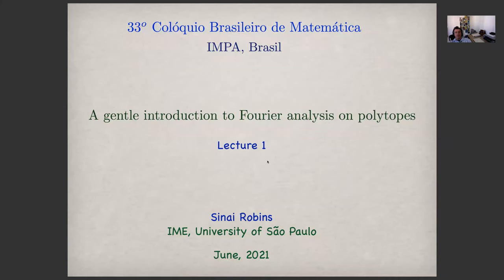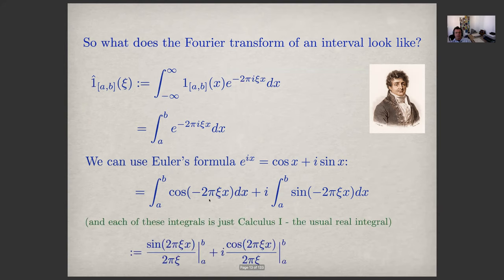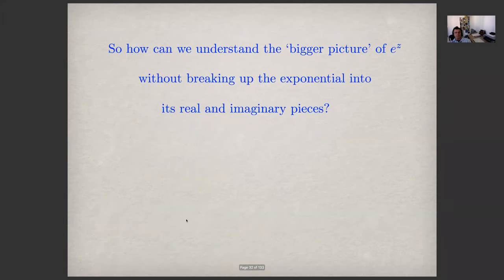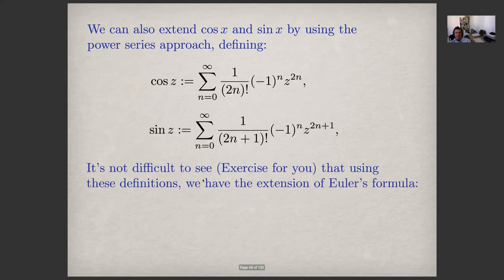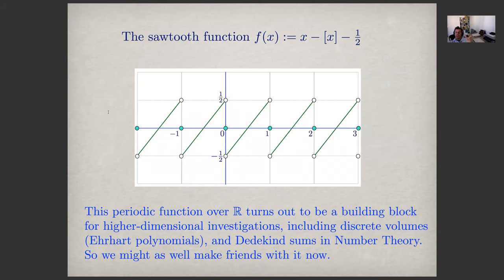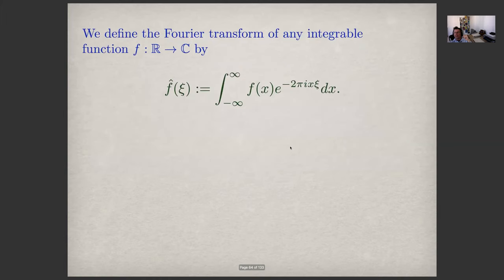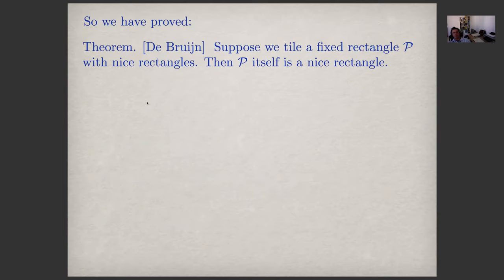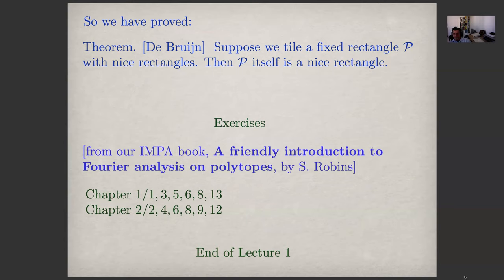33º CBM – Cursos Introdutórios – A gentle introduction to Fourier analysis on polytopes (Aula 1)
Titulo: A gentle introduction to Fourier analysis on polytopes

Palestrantes: Sinai Robins (IME-USP)